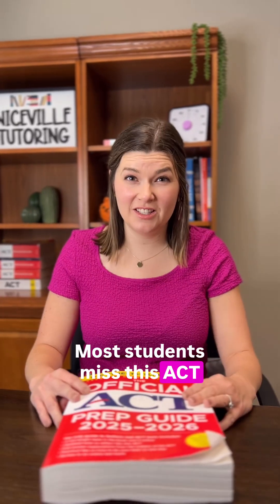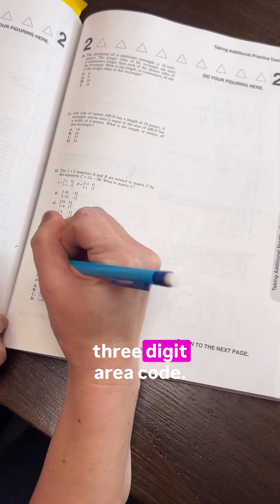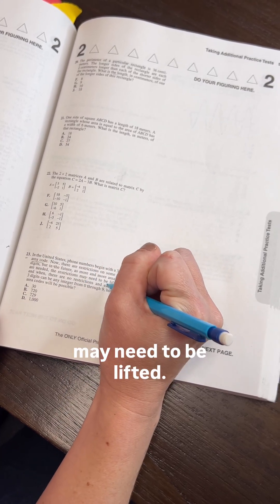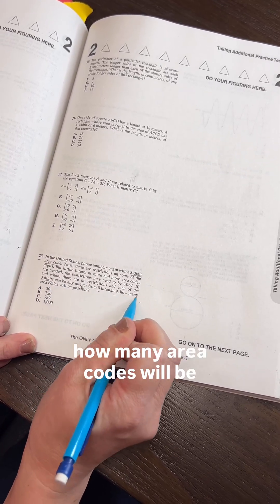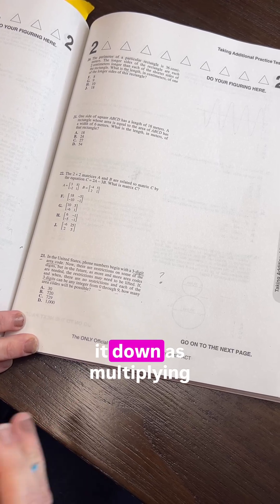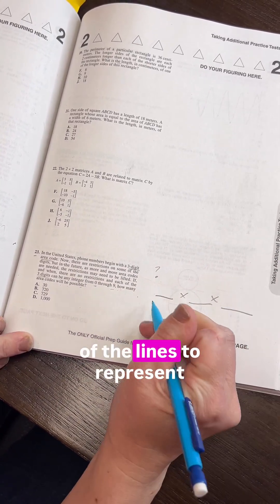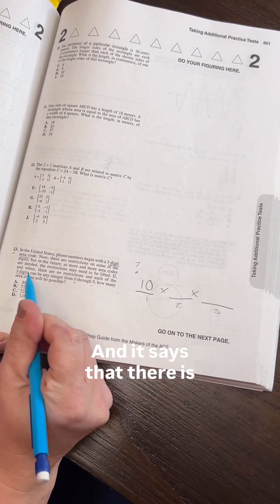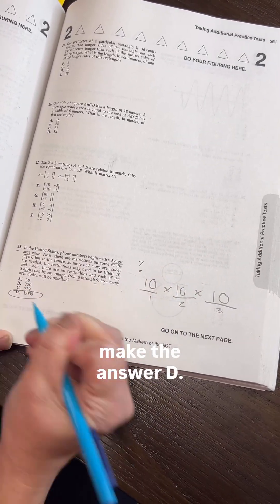ACT PROBABILITY QUESTION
How did you do? 🤔